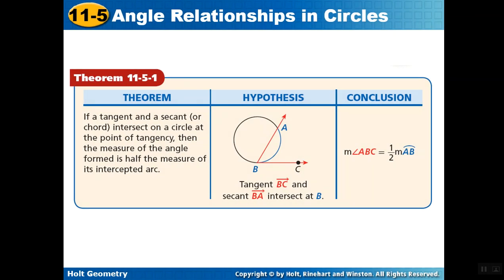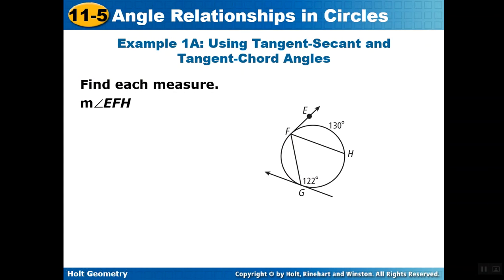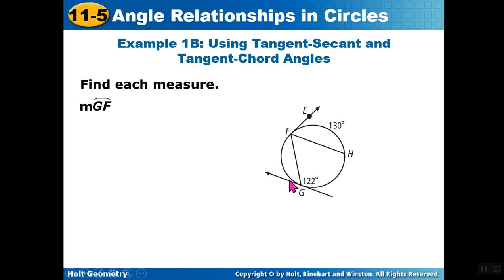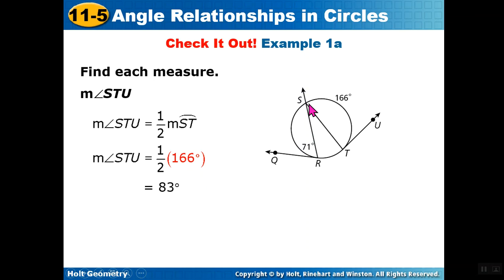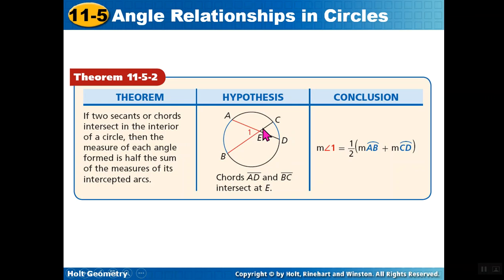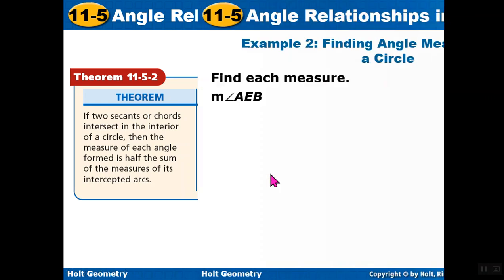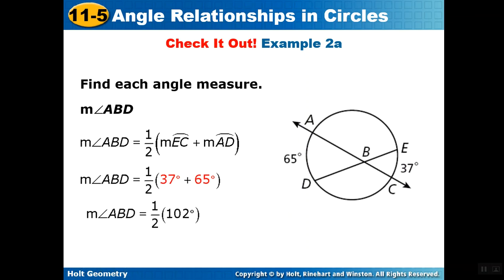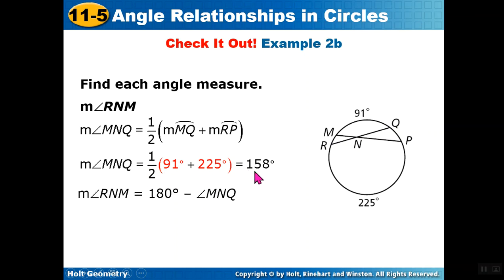11 5 part1